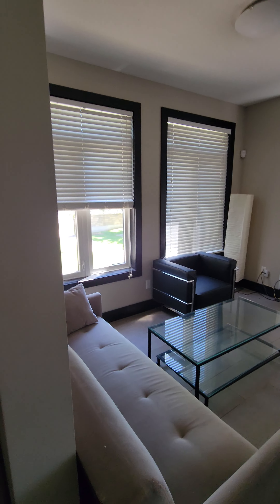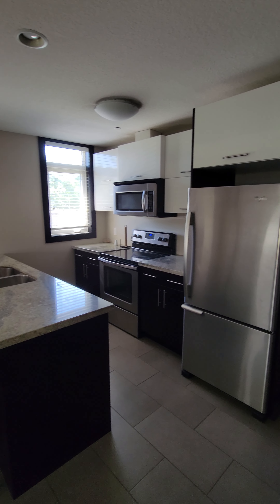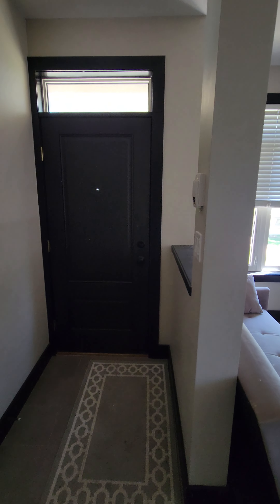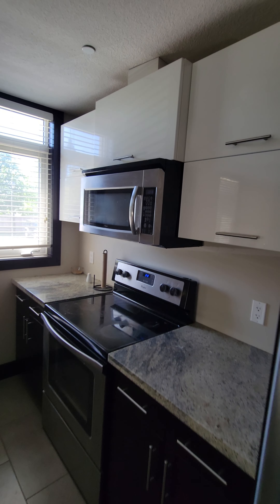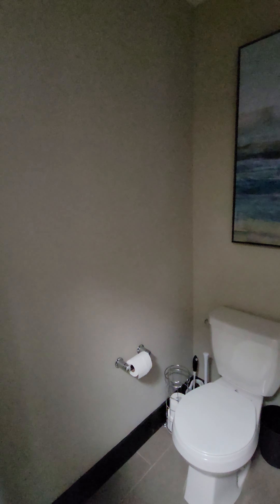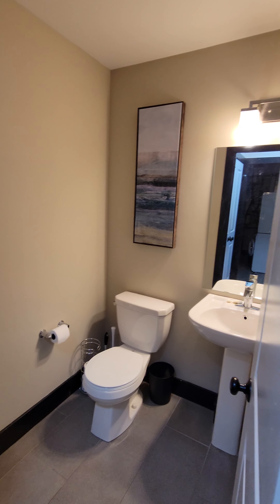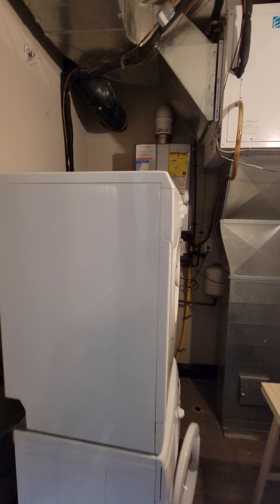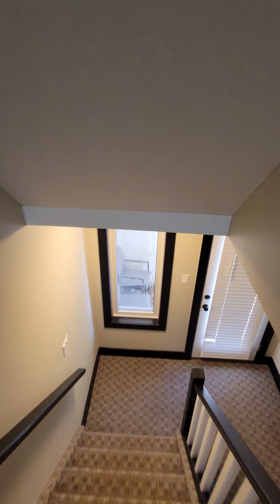Woodland 2 Bed Corner